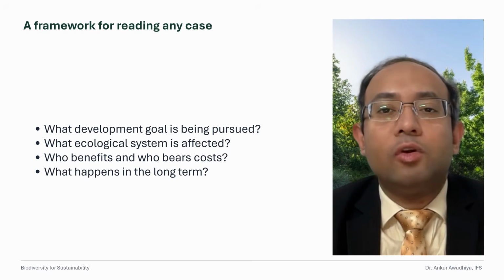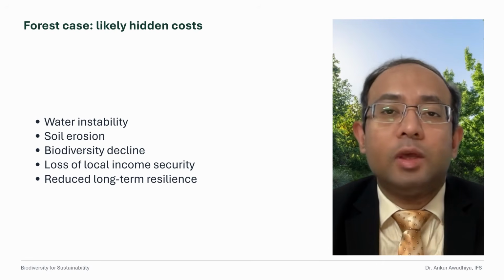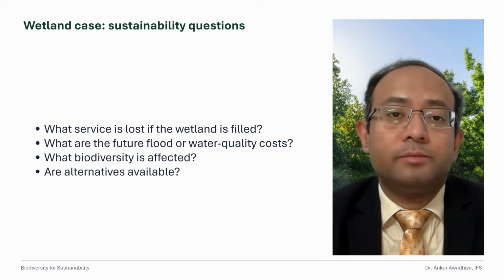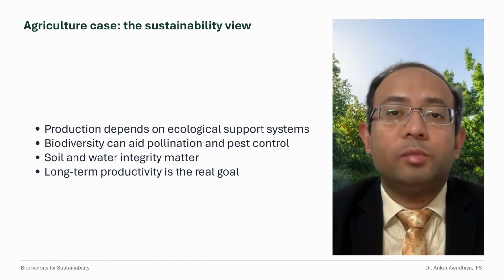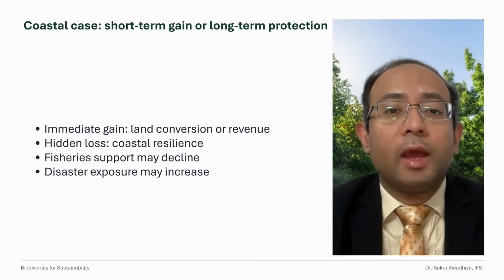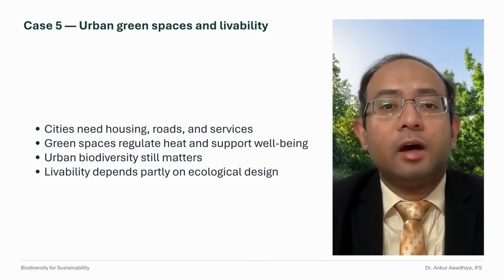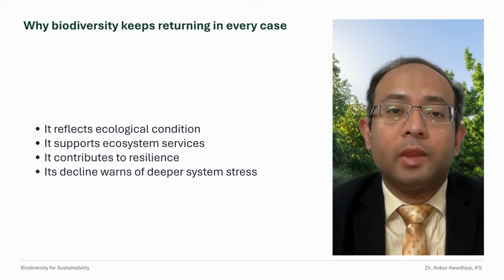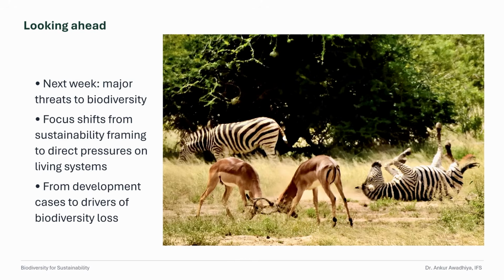Lecture 10: Sustainable Development Case Discussions